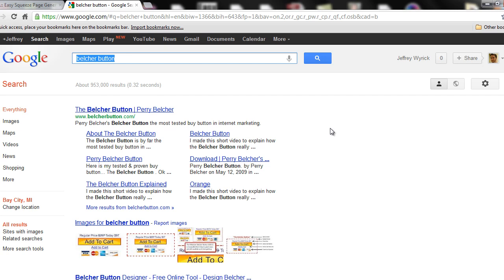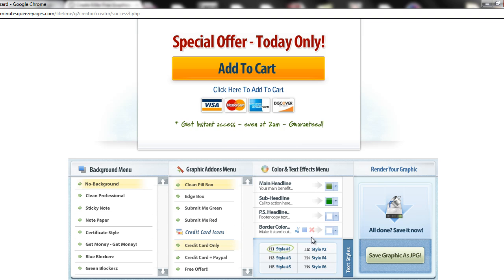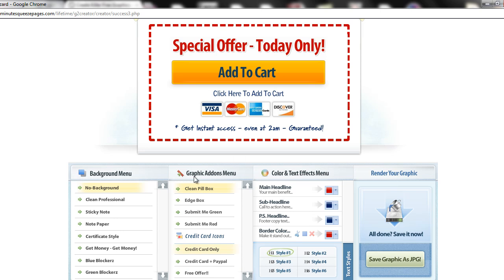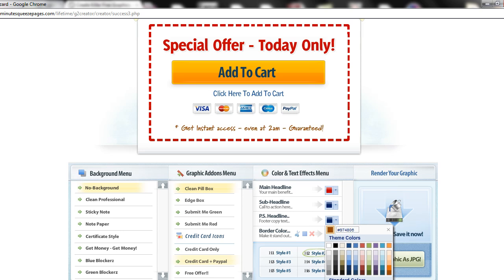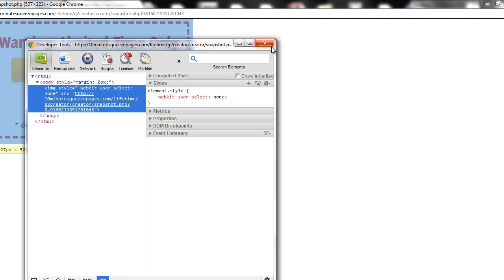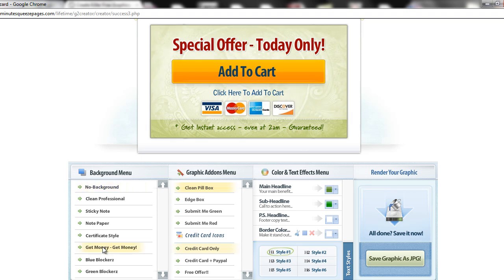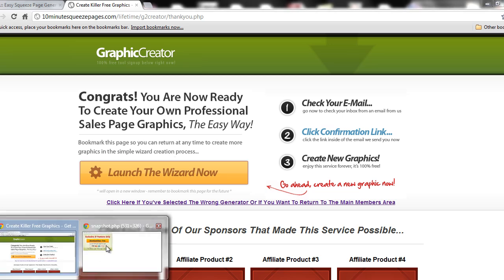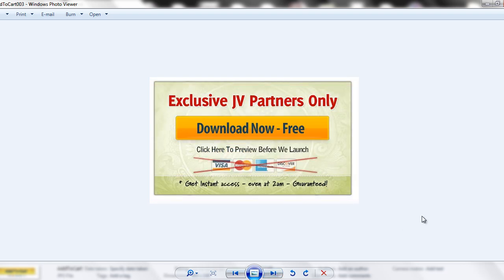Squeeze Page OTO Upsell "Belcher Button" Creator - Demo #4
Demo #04 - Watch as we create a Squeeze Page OTO (one time only) upsell Add To Cart Button using our "Belcher Button Creator" and walk you through step by step as we cover all the features of our online web-based software, showing you how things work and giving you a few additional tips.